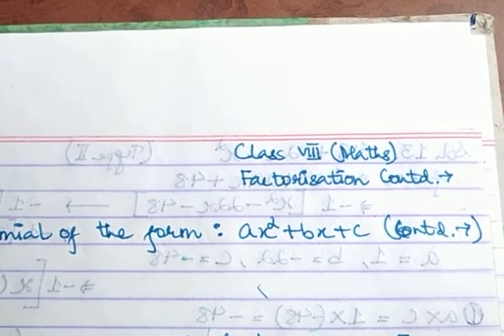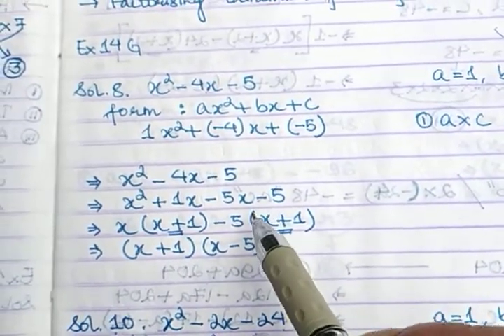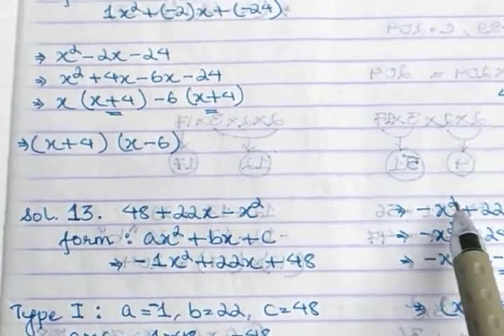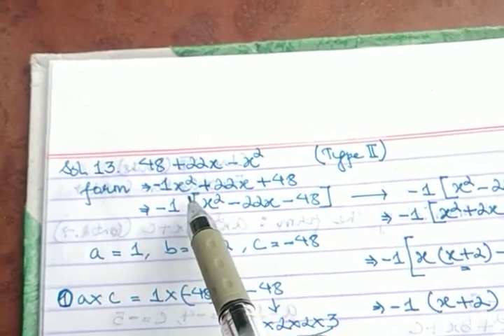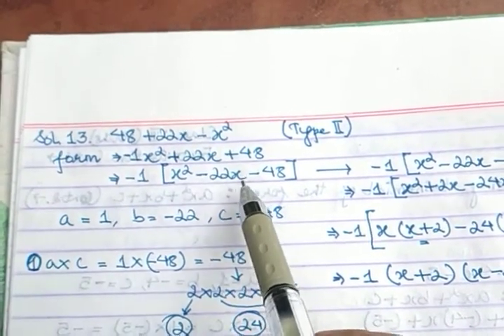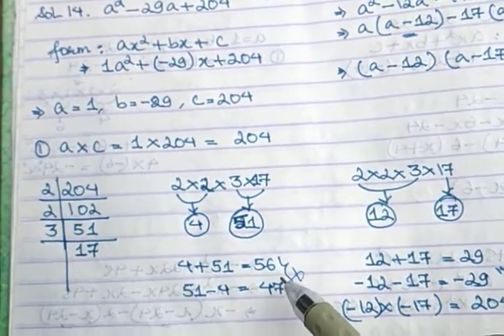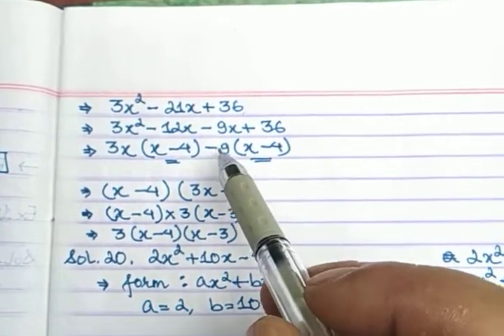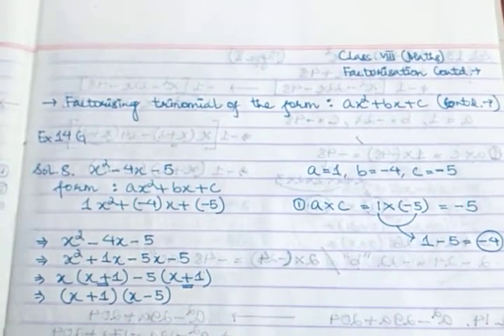Class VIII Maths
Factorisation of the Trinomial of the form ax2+bx+c Continued